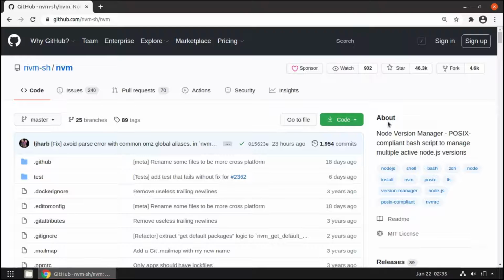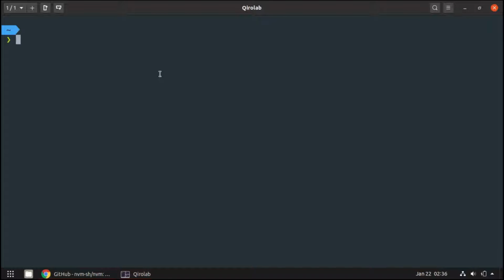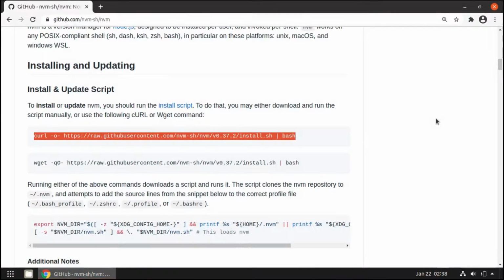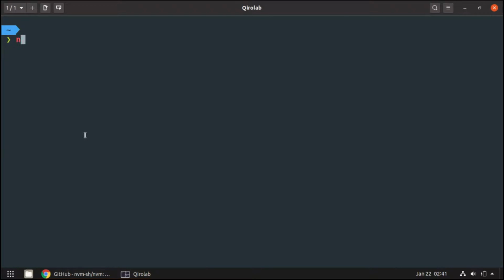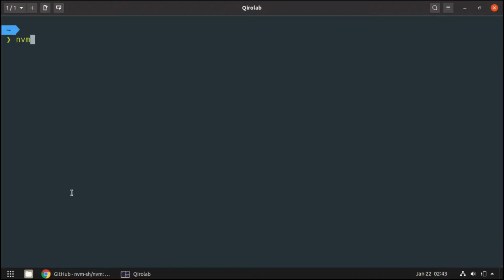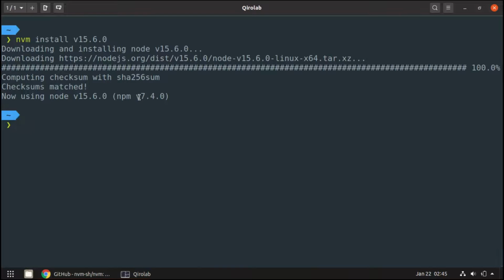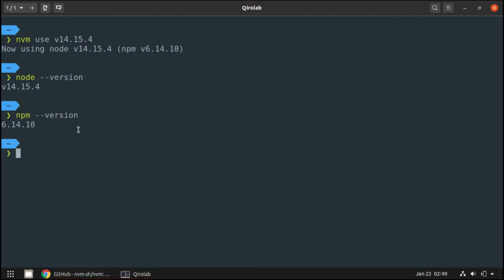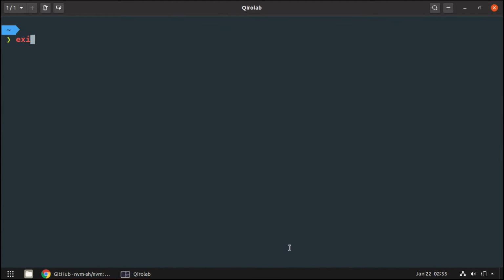#6: Install NVM (Node Version Manager) | Setup Web Development Environment Ubuntu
nvm is a version manager for node.js, Using the NVM tool makes it easier to install and manage multiple versions of Node.js on a single local environment.

In this tutorial, we'll walk through:
- How to download and install the Node Node Version Manager (nvm) shell script
- Using nvm to install the latest LTS version of Node.js
- Switching to a different Node.js version with nvm

🗒 How To Install NVM (Node Version Manager) on Ubuntu System?

Timestamps:
00:00 Introduction
00:22 What is nvm?
00:37 Install nvm
01:47 Configure nvm with Z Shell
02:34 Install node & other useful nvm commands